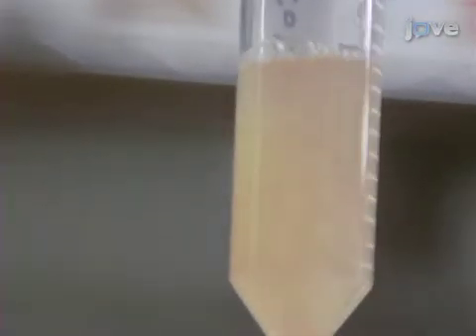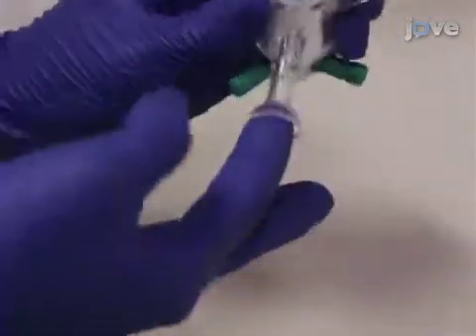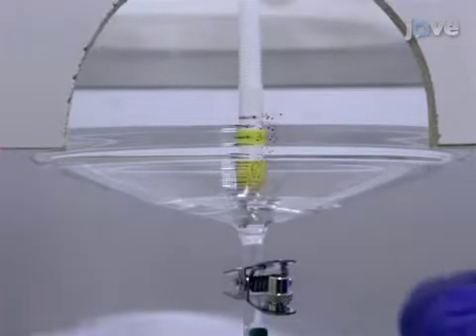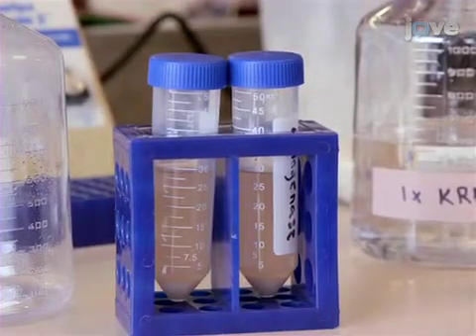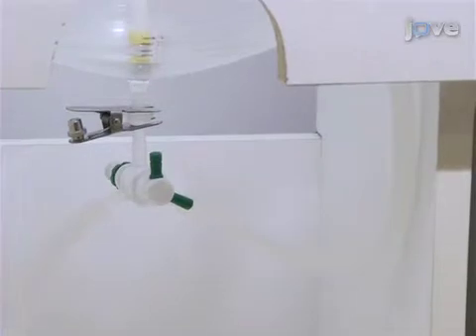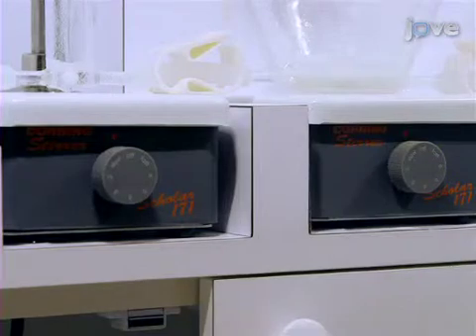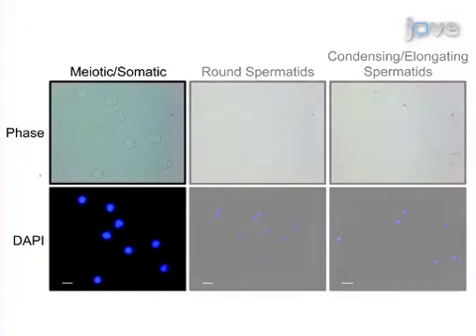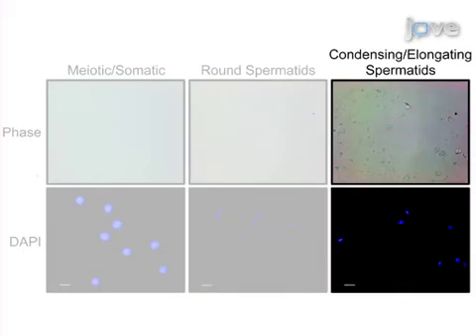Sta Put Cell Separator Apparatus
STA-PUT Velocity Sedimentation Cell Separator designed and built by the Proscience Glass Shop. STA-PUT can be used for rapid, easy cell separation.

Video Credit: Jessica Bryant and Jean A. Dorsey, Group of Shelley Berger, Ph. D. University of Pennsylvania, School of Medicine Cell & Developmental Biology Department